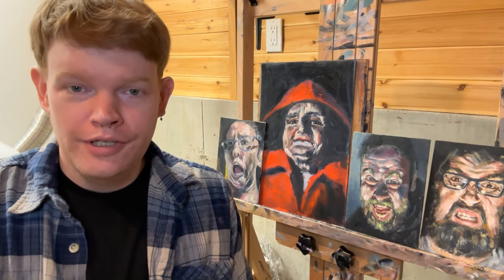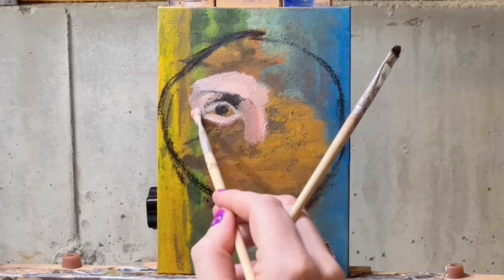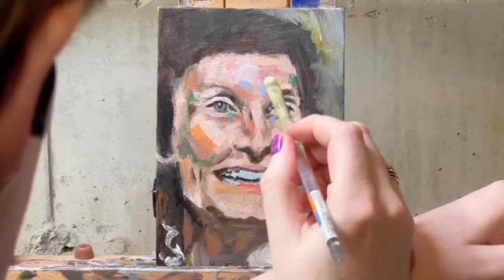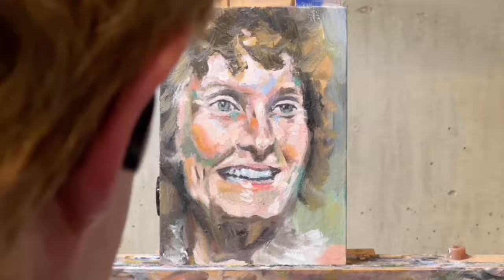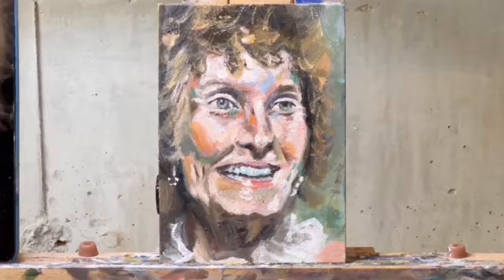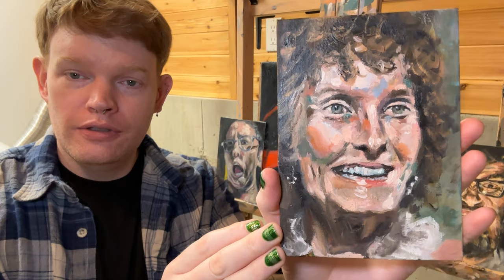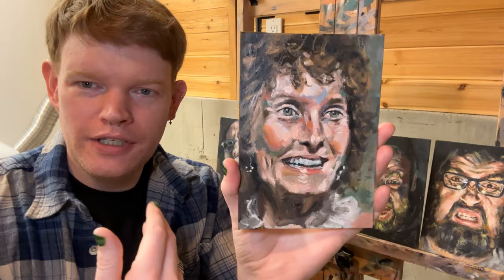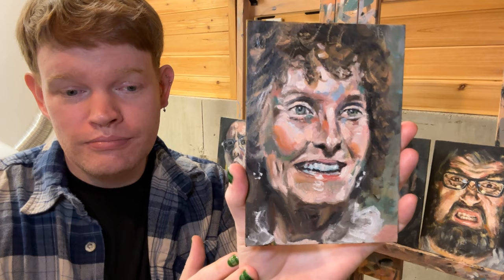Color vs. Value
Is color choice arbitrary as long as the tone value is correct? Available at my website.